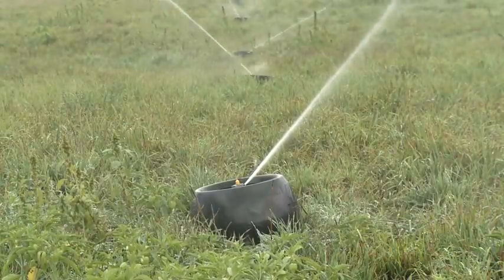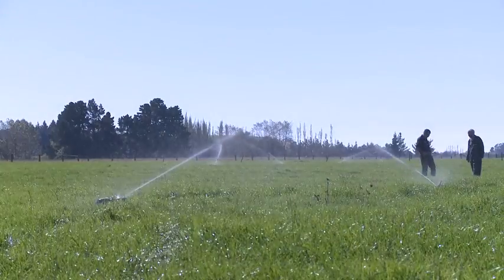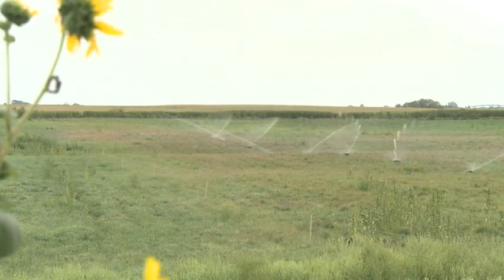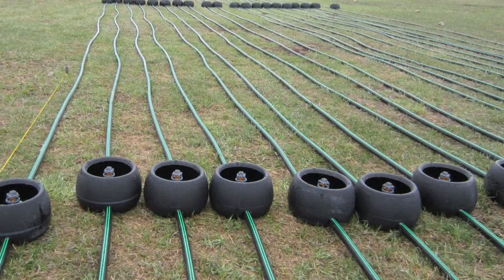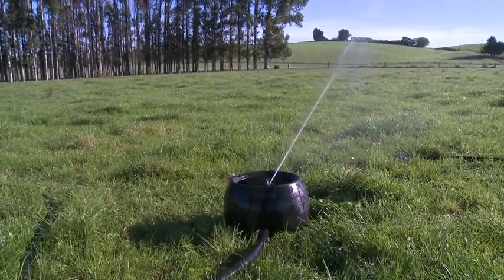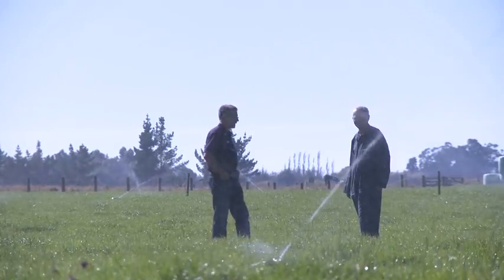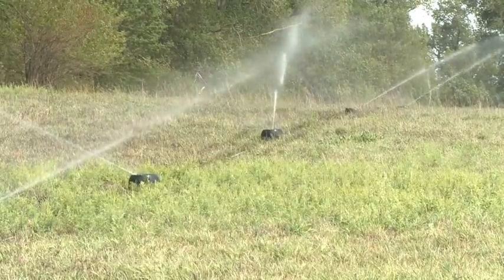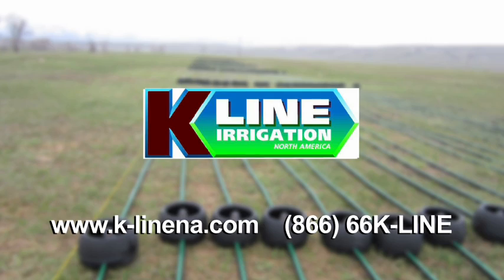Water Irrigation - K-Line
Water is an essential part of the life of a crop. It provides moisture and helps deliver essential nutrients, and is by far the most important resource.

The amount of water needed for full crop production rarely comes naturally. To meet the needs of crops, we must look to the practice of irrigation.

Irrigation, which is defined as the science of applying water to a crop artificially, has been in practice since ancient times.